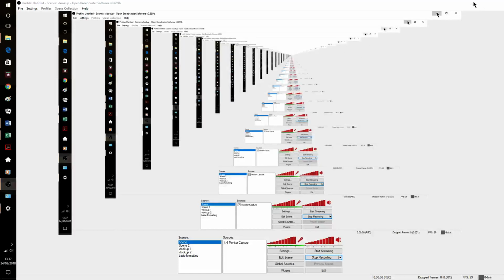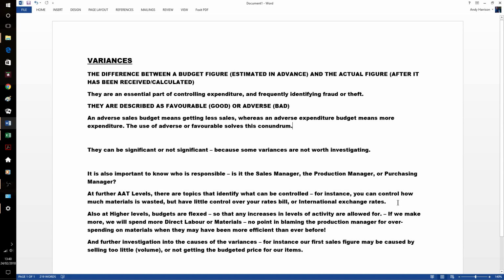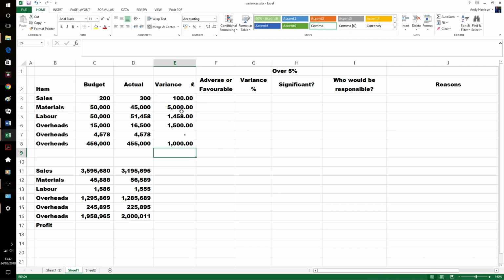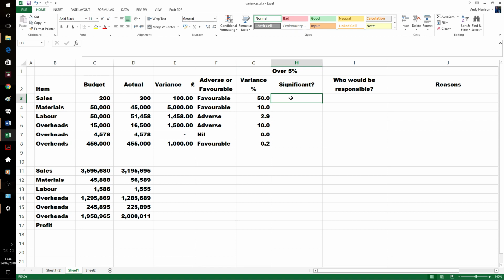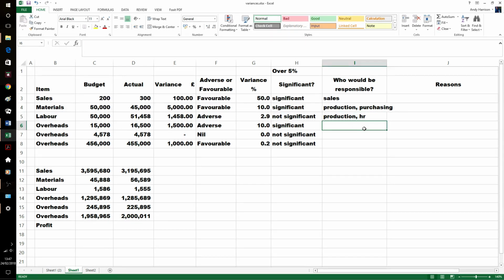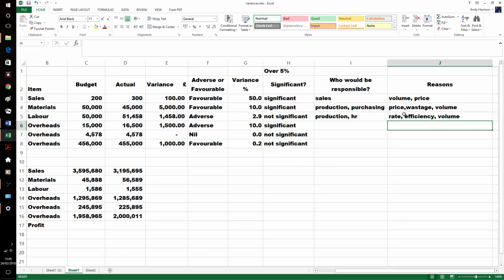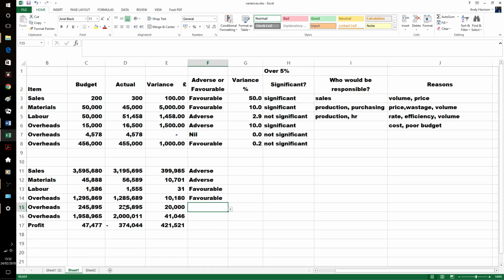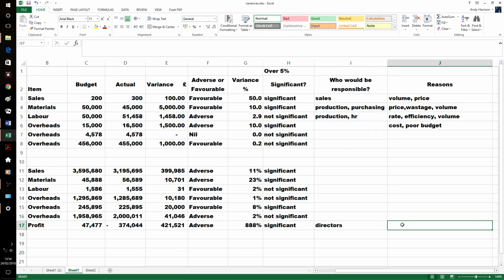ELCO variances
variances - calculations and responsibilities